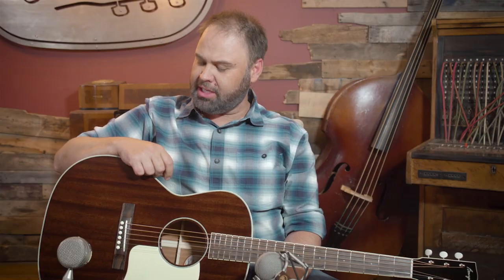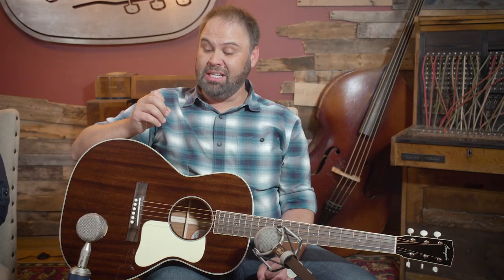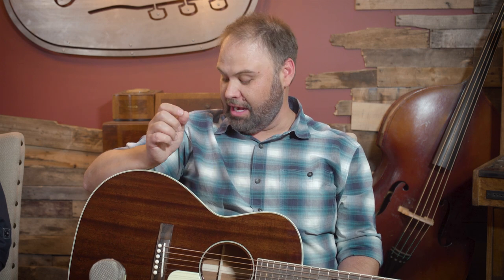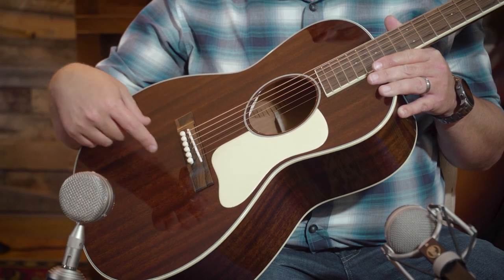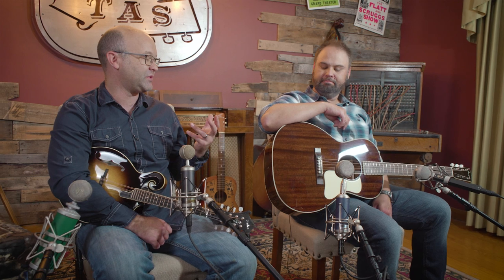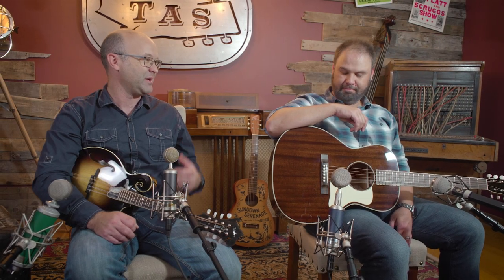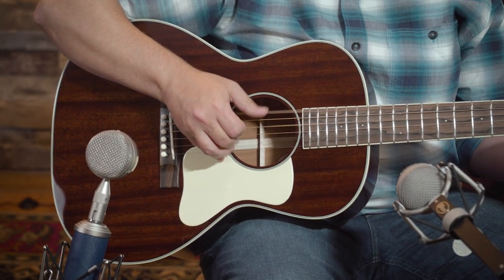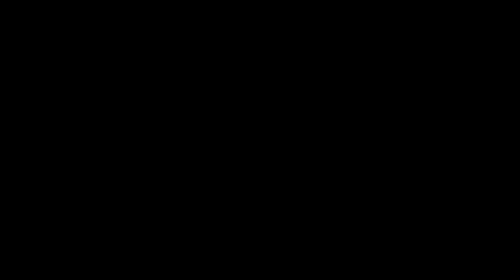Bourgeois Legacy Series L-DBO Parlor Guitar "Bourgeois Blues" Mahogany Guitar Review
Bourgeois L-DBO parlor all mahogany guitar review

Dana Bourgeois' passion for acoustic guitars was fostered by those coveted instruments built in the pre-war era. Bourgeois Guitars' mission as a company has always been to merge our love for vintage guitar tone and design with modern innovation and playability. This foundation can be heard and seen clearly in our newest guitar, the Bourgeois L-DBO. Inspired by the classic guitars that emerged from the mid-west early in the last century, the Bourgeois L-DBO brings that distinctive sound that old-time and county-blues enthusiasts love into a new era. Utilizing Bourgeois' Aged Tone torrefaction technology, this guitar combines vintage small-body character and bark with Dana's signature articulation and response. The result is a versatile instrument with tons of personality, perfect for finger-style blues, old-time accompaniment, and comfortable couch-playing. The L-DBO is offered as a model in "The Standard" series, and also as an "All Mahogany" model. Natural, Sunburst, and Black finishes.

00:00 -Windy & Warm (Performance)
00:23 - Introduction
01:34 - Review
01:55 - Dana's "Special" Mahogany Voicing
04:21 - Specs
06:42 - Tone Samples
07:45 - Outro